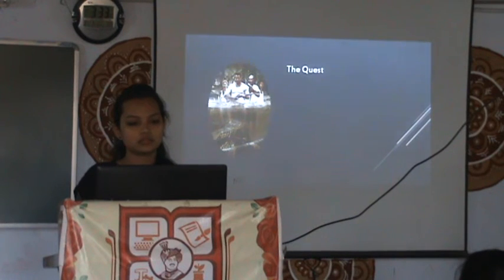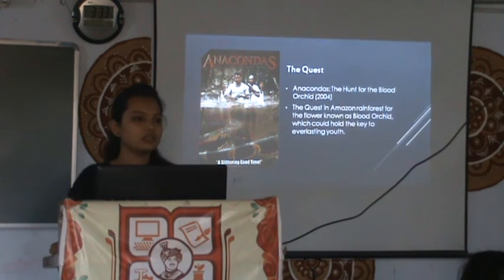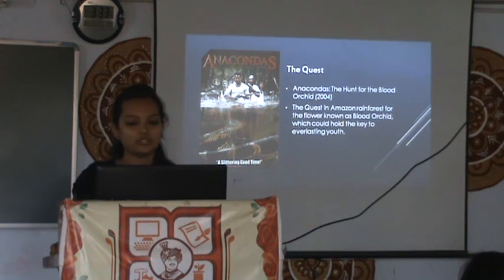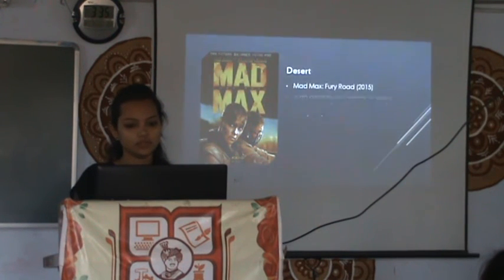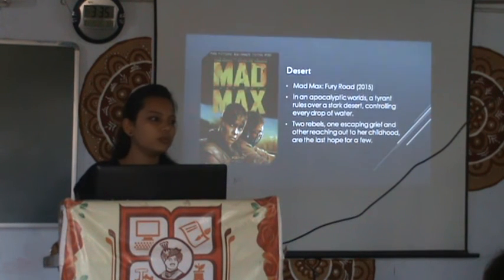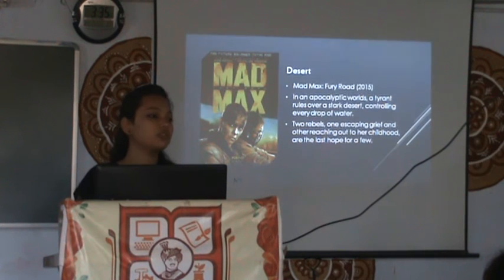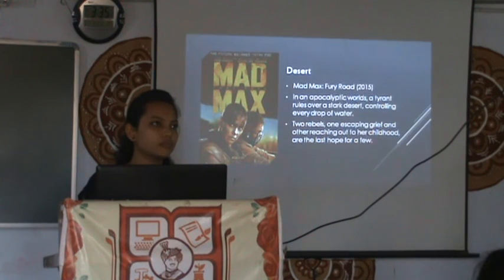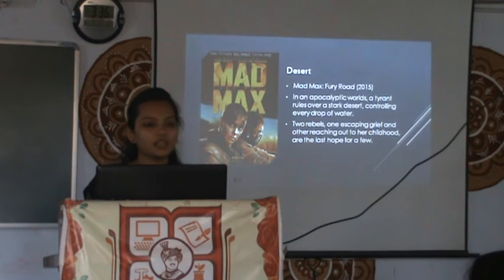Northrop Frye's Archetypal Criticism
Literary Theory and Criticism 2